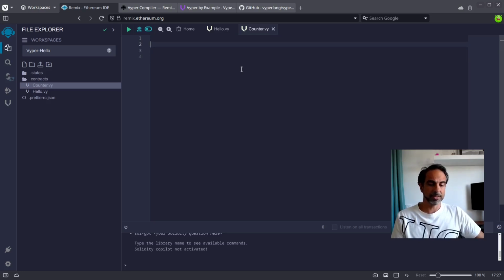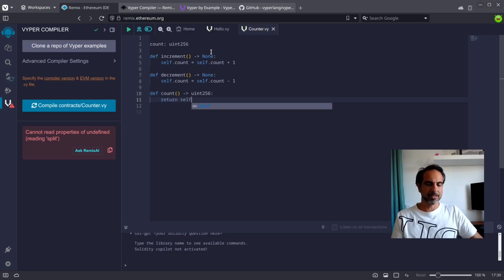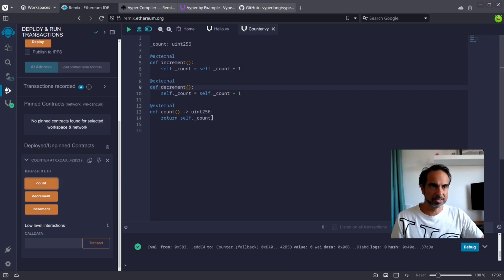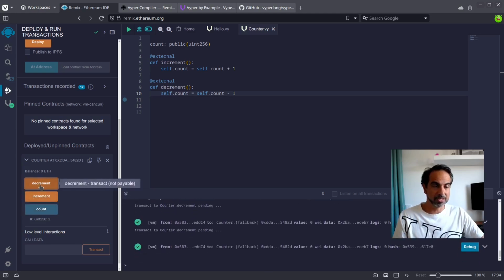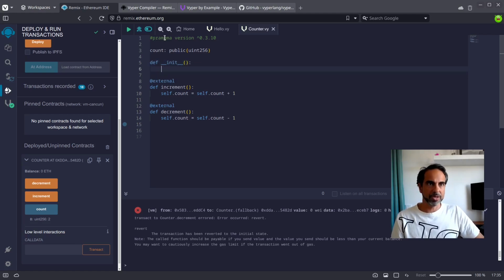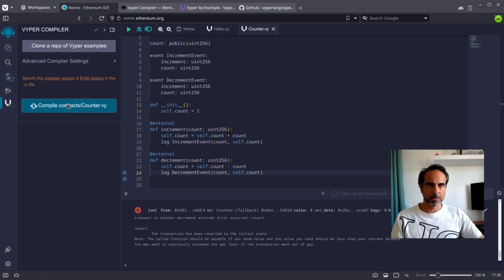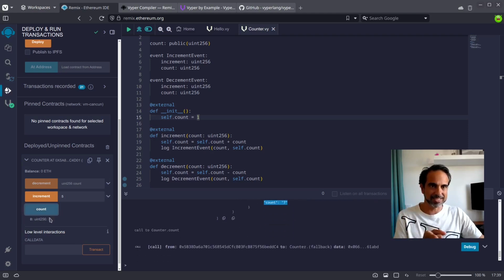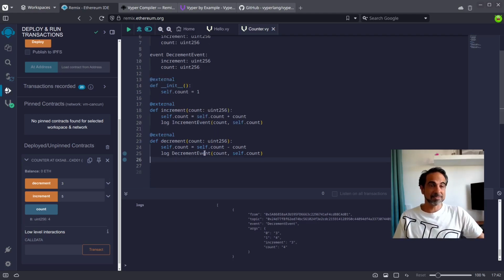Pythonic #02 A Smarter Contract - Pythonic Web3 Development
In this episode we are going to make s complete contract. Even if it's a simple one, it's more complete then the first contract.

In DecentraWise Podcast we explore the world of Blockchain and Web3 from the economic and technical points of view. We are seasoned blockchain and web3 developers that love to discuss about crypto economics, cryptography, blockchain and web3 security and development.